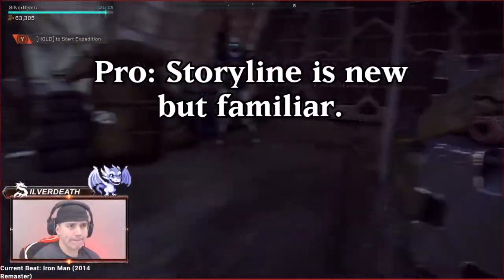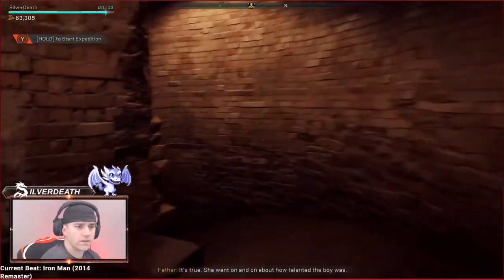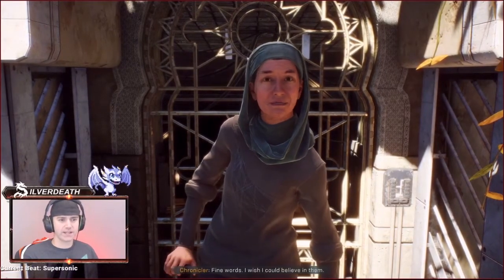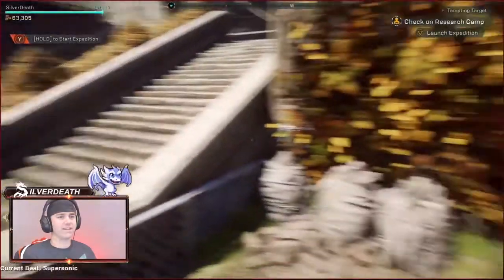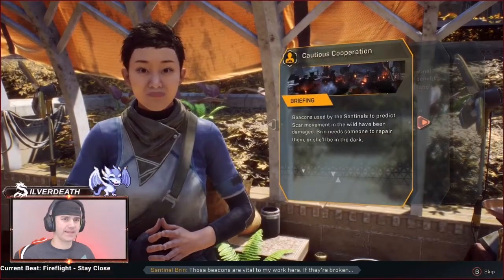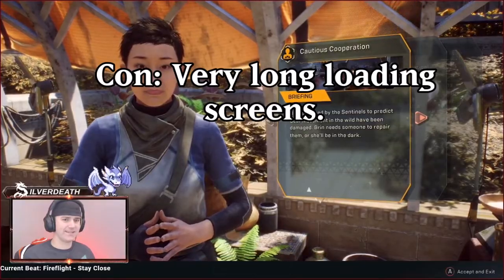It's Almost 2020, Is Anthem Worth Playing?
Is Anthem worth buying and playing? My review was made before the most recent information that the developer has possibly abandoned work on the game. If this is true, the verdict changes to not worth it. However it is still decently enjoyable and for a small investment, isn't the worst game you could buy in 2020.

If you enjoyed the video please leave thumbs up and comment on your favorite moments.

Streaming live every...